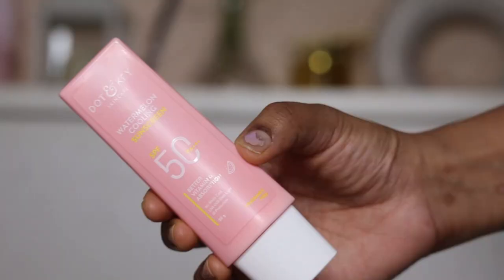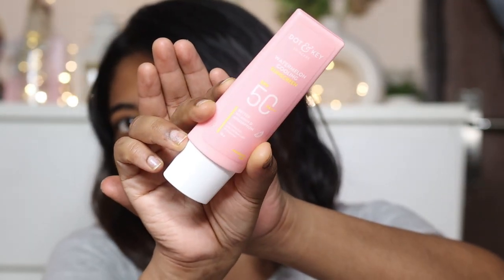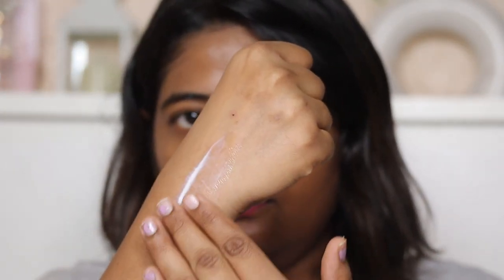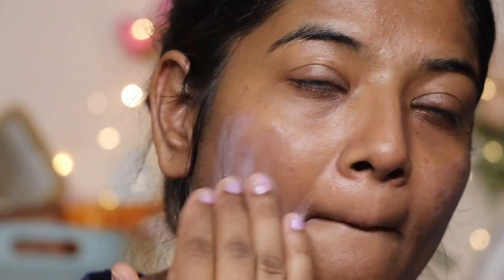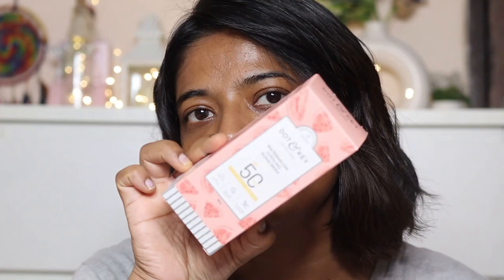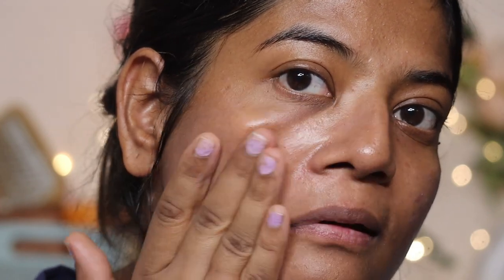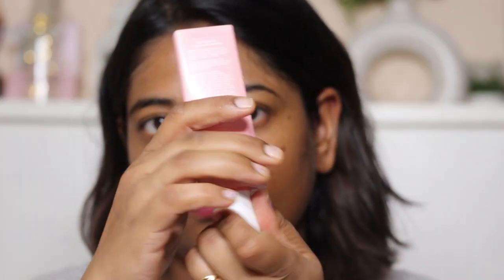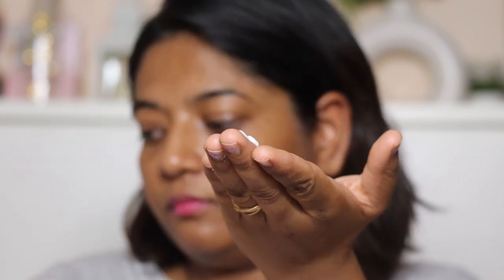Dot & Key Watermelon Cooling Sunscreen SPF50 l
New Launch watermelon cooling sunscreen review..

Daily wear, instantly cooling sunscreen with SPF 50 for smooth, luminous & protected skin every day.
Powered by UV filters to protect skin against damaging UVA, UVB, blue light, IR & HEV rays.
Promotes better absorption of Vitamin D into the skin, making it beneficial to be in the sun.
Infused with Watermelon to fight dullness, treat uneven skin tone & correct uneven skin texture.
Infused with Hyaluronic Acid to provide lightweight hydration without any greasiness for a dewy, silky finish.
Lightweight, Gel cream texture that provides full absorbency with zero white cast.

mcaffeine Coffe Body Mask Review

Aqualogica radiance jelllo moisturiser

Aqualogica glow oil free moisturiser

New pilgrim lip serum

How to sculpt our face

Dot & key vitamin foaming face wash

Plum face primer

Mcaffeine coffee powder sunscreen

New aqualogica dewy sunscreen review

New dot & key niacinamide sunscreen review

Serum for dark spot

Nykaa skinrx spot treatment night cream review

Lip wash & lip balm review

Dot & Key Niacinamide sunscreen

Minimalist niacinamide body lotion

Pilgrim sunscreen

Dot & key vitamin c moisturiser

Dot & key vitamin c serum

Dot & key coca calming face wash

plum matte in heaven liquid lipsticks swatches

Lotus vitamin c sunscreen

Mccaffeine lip balm & scrub

plum vitamin c moisturiser

Lotus vitamin c serum

plum blueberry toner

Goodal vitamin c dark spot serum

plum niacinamide toner

Dot & Key Rose Gel face mask

Pligrim skincare

manaearth vitamin c lip care kit

H & M Hal

Pore Minimizing Face serum

loreal crystal cream

dot & key coca calming face mask

dot & key cica calming night gel

Mamaearth coco cold cream

plum vitamin c toner

reequi pore refining serum

Biotique vitamin c oil

plum green tea exfoliating peel

mamaearth vitamin c scrub

nykaa wonderlust body lotion

mamaearth vitamin c essence serum

Plum charcoal face wash

Also prior to use do patch test on your skin..
 If any side effect is there own your skin then our channel will not be responsible for any harmful.